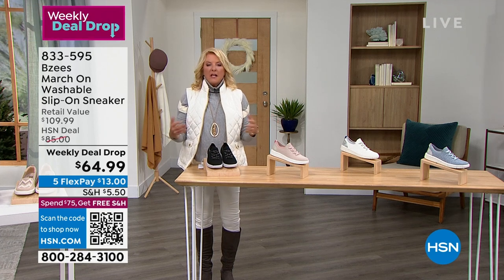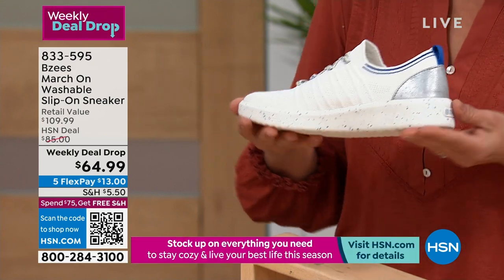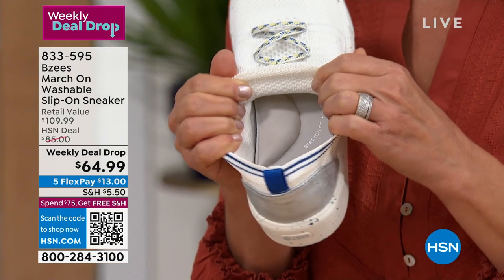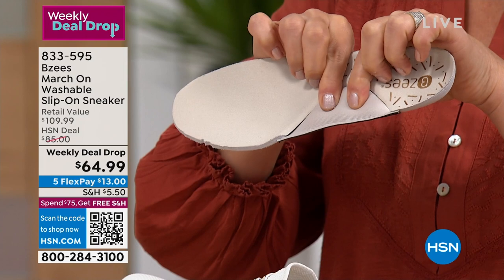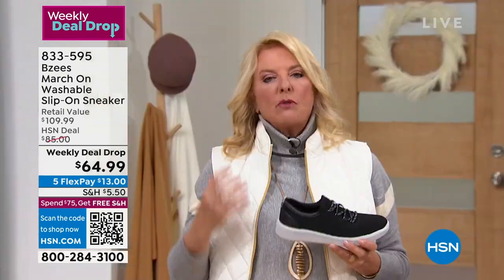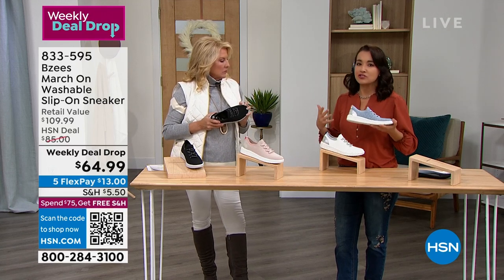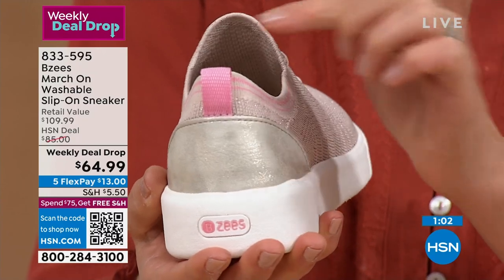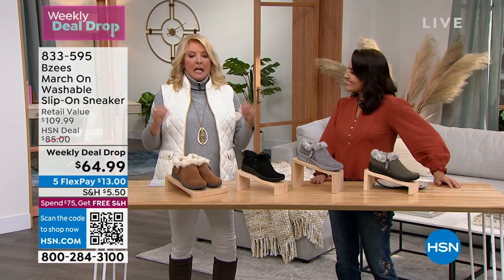Bzees March On Washable SlipOn Sneaker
Sport mode on. March through any adventure in these upforanything slipon sneakers, designed for allday comfort, support and style.